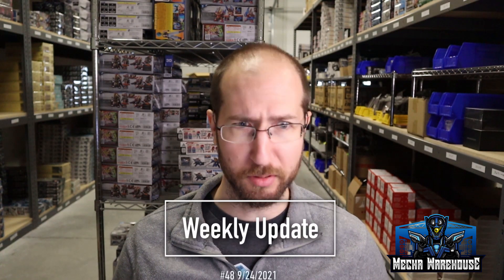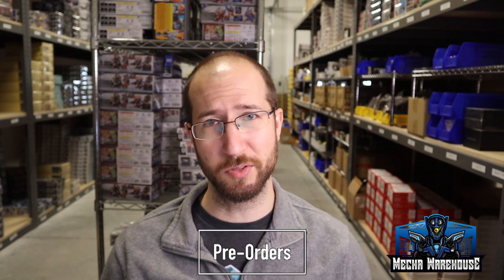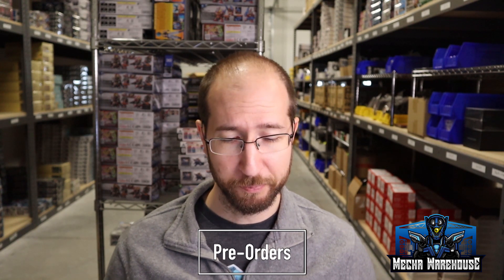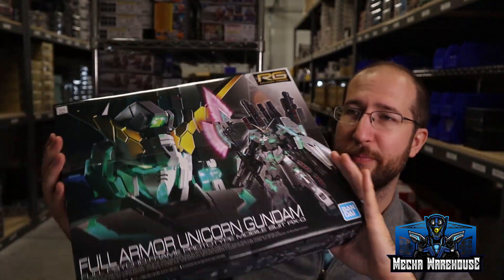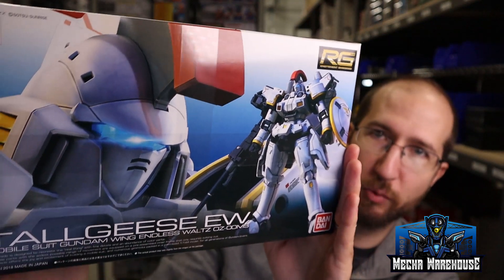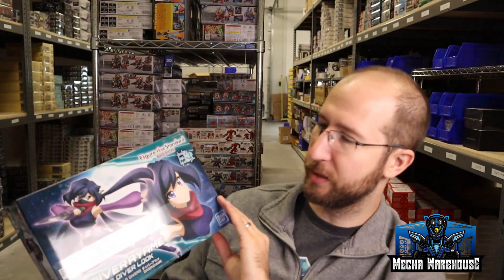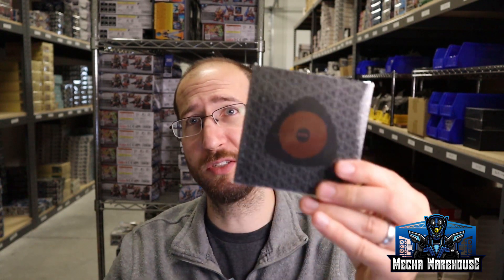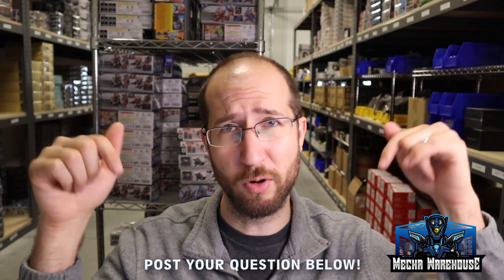Weekly Update #48 - 09/24/2021 - Thank You!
Latest update from Mecha Warehouse!

Q&A Questions:
11:23 Ick5353:
"Nick, with the good sign of the massive restocks of the Sazabi Ver Ka, do you think there will be a reprint/restock of the Sinanju Ver Ka anytime soon?"

12:59 DoloMyte000:
"Do you know anything about the Nike SB x Bandai collaboration SD gunpla? I know the shoes is releasing sept 27 at 10:00 am. I heard it was pre order for China but nothing from any US based shops. I really want to get that! Haha"